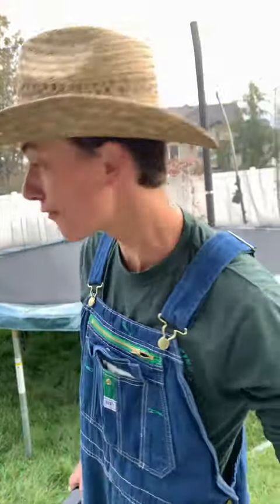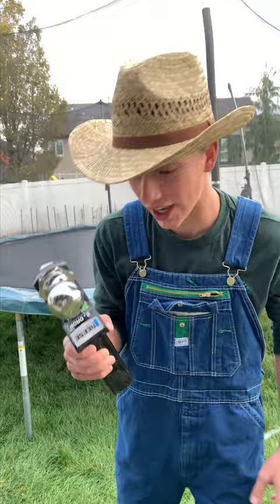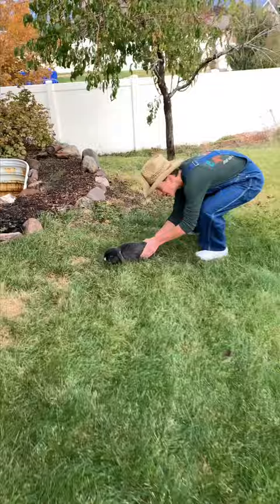HOW TO CATCH A WILD RABBIT (No hands method)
Howdy howdy fellow rabbit enthusiasts 🐇